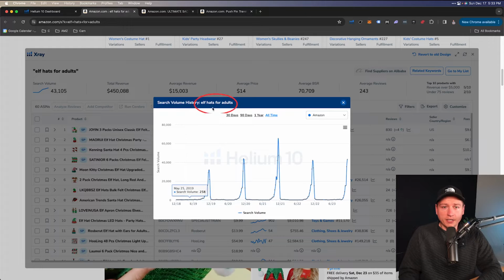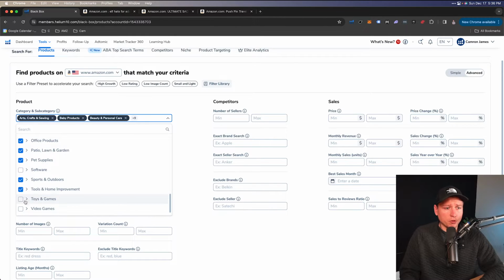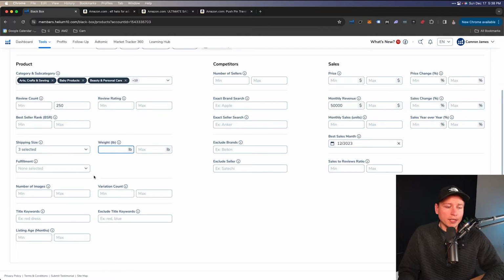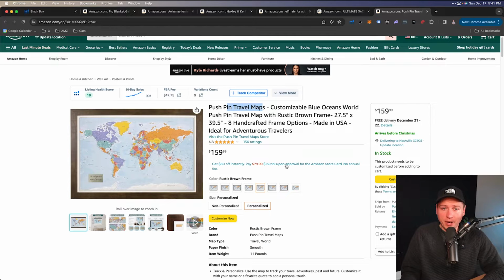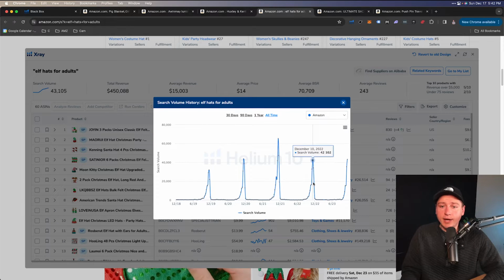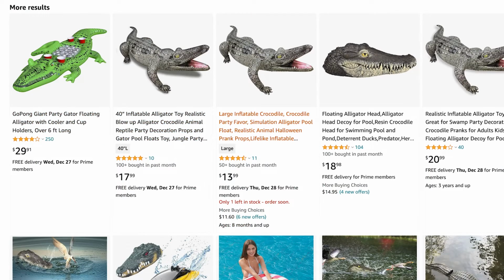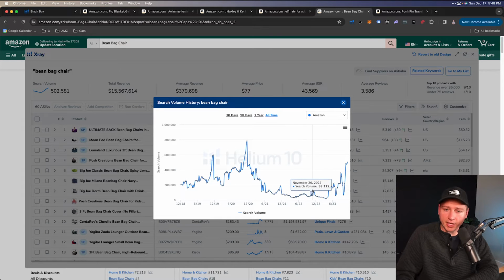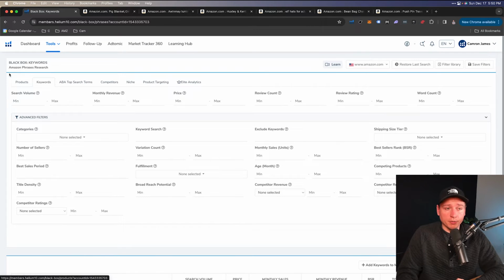How To Find Profitable Christmas and Seasonal Products on Amazon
Book a Discovery Call Here If You're Interested In Working With Me

Is it possible to profit from holiday and seasonal items on Amazon FBA?